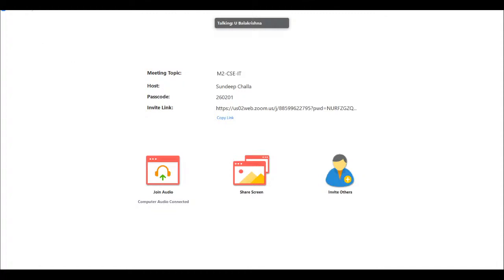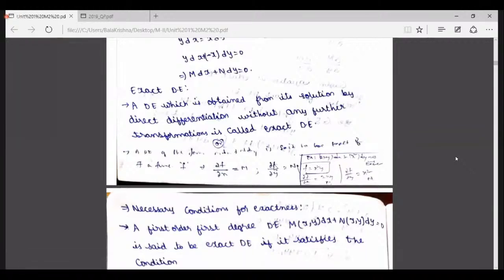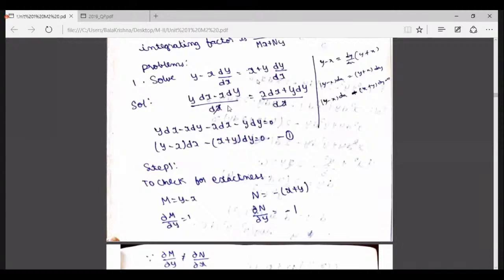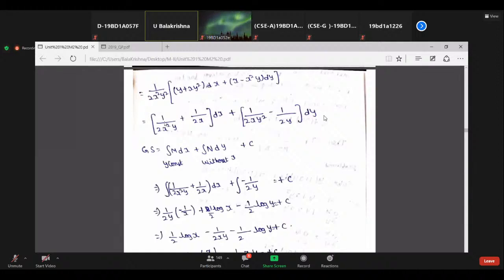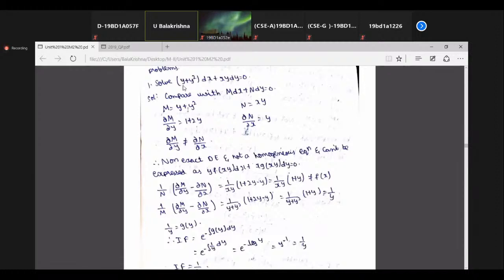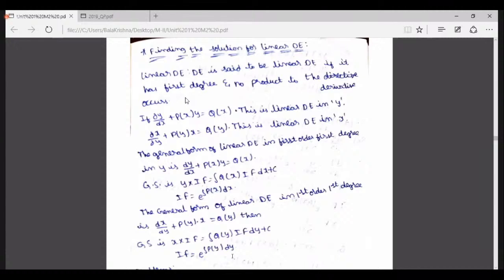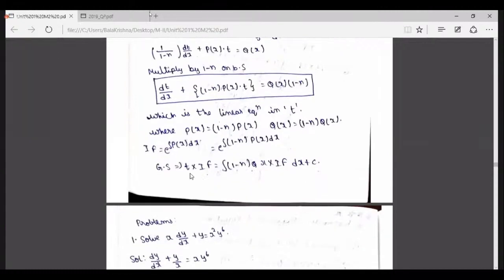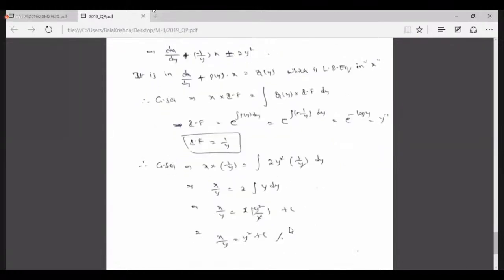M2 UNIT 1 (REV 1-2) 19-10-2020